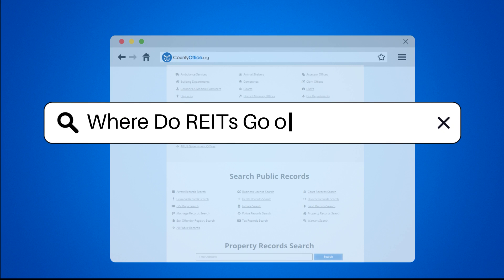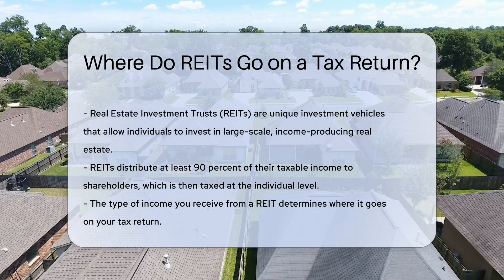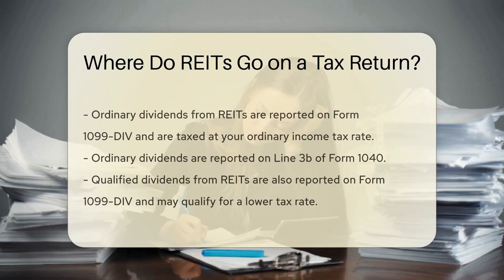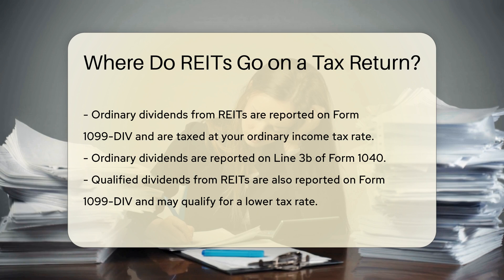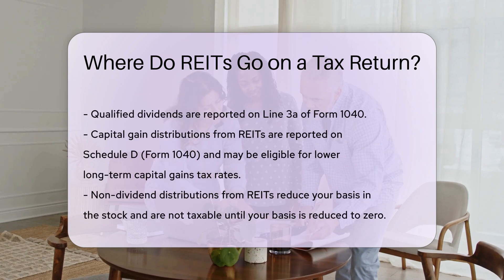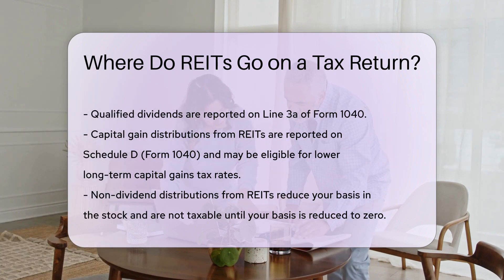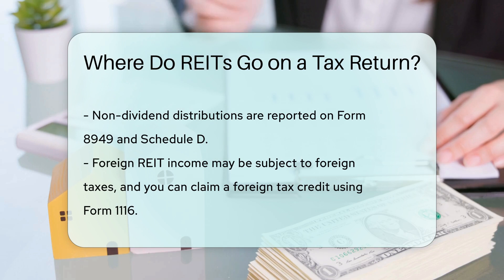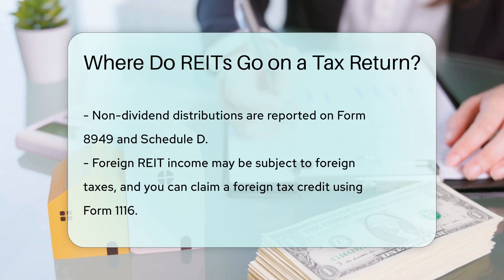Where Do REITs Go on a Tax Return? - CountyOffice.org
Where Do REITs Go on a Tax Return? Are you curious about how to report Real Estate Investment Trust (REIT) income on your tax return? In this insightful video, we delve into the specifics of where REIT income belongs on your tax forms. REITs distribute taxable income to shareholders, which is then taxed individually. The type of income you receive from a REIT dictates how it should be reported on your tax return.

Learn about reporting ordinary dividends, qualified dividends, capital gain distributions, and non-dividend distributions from REITs on your tax forms. Discover how each type of income impacts your tax obligations and where to accurately disclose them on Form 1099-DIV, Form 1040, Schedule D, Form 8949, and more.

If you have foreign REIT income, we also cover how it may be subject to foreign taxes and how you can claim a foreign tax credit using Form 1116. Stay informed and ensure your REIT income is correctly reported on your tax return by watching this video.

He